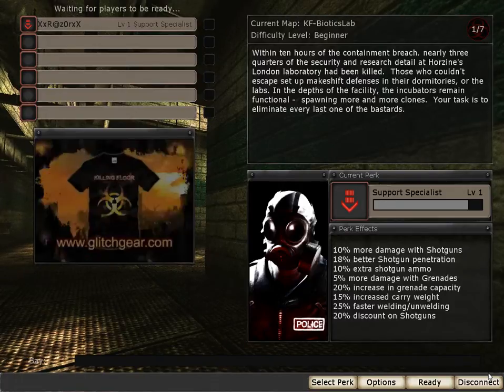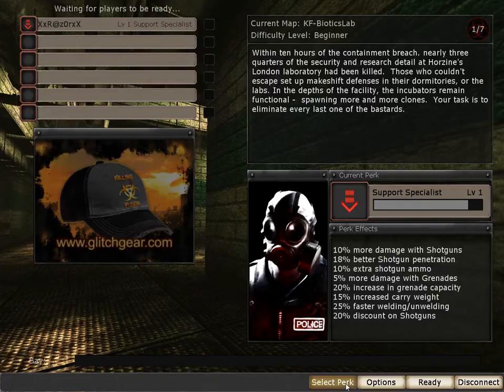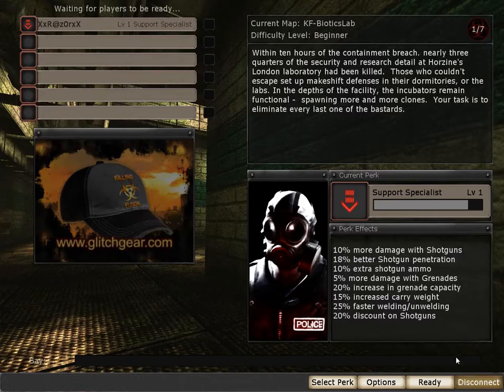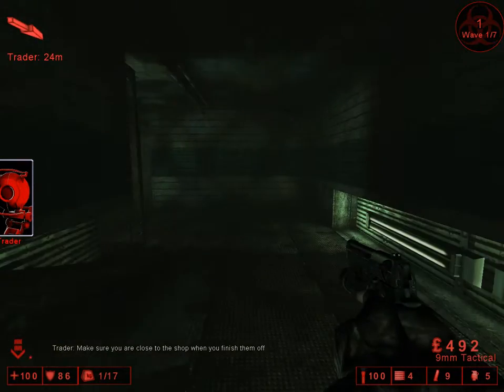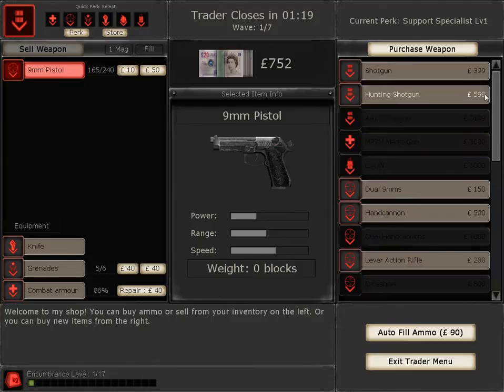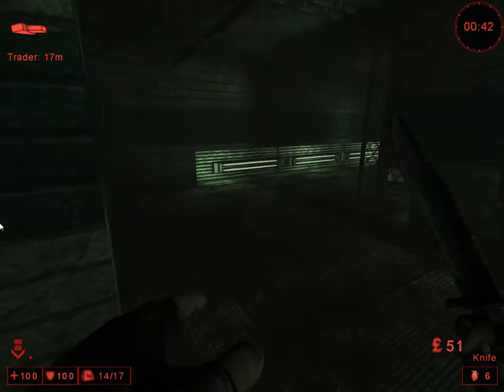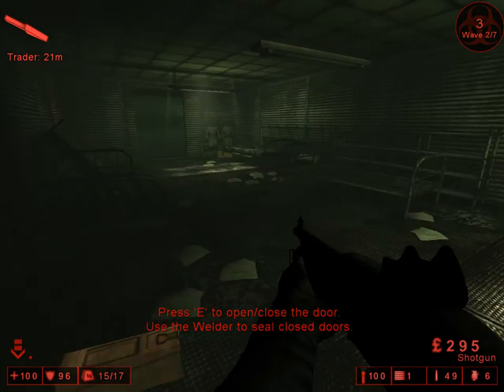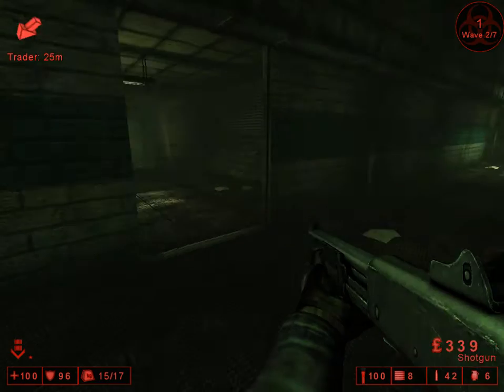Killing Floor Playthrough Episode 7 - Support Defences on BioticsLab!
Main Series Video
Time for new stuff in labs.